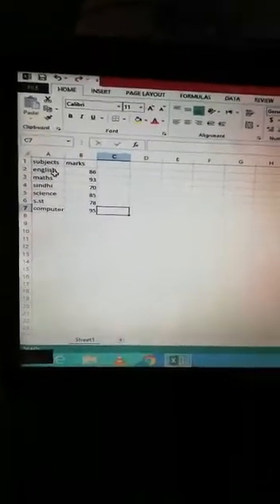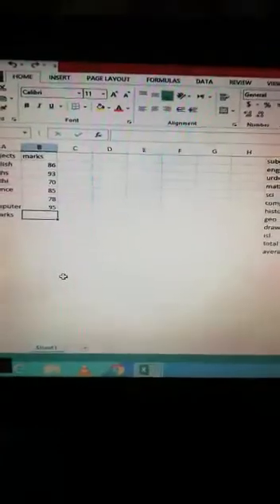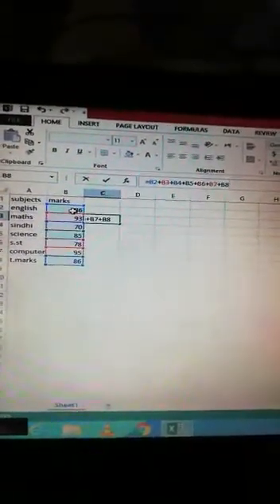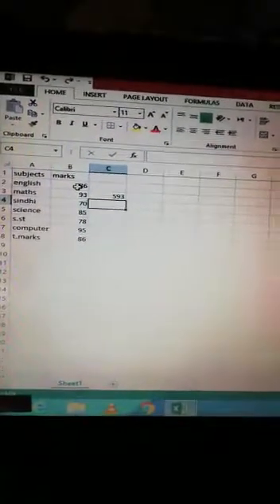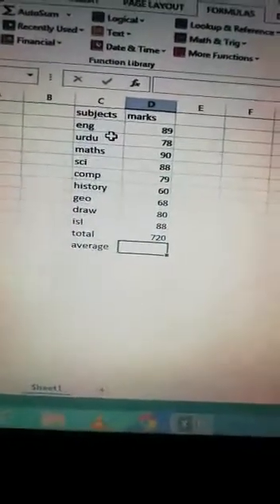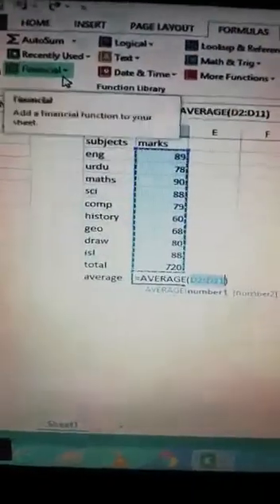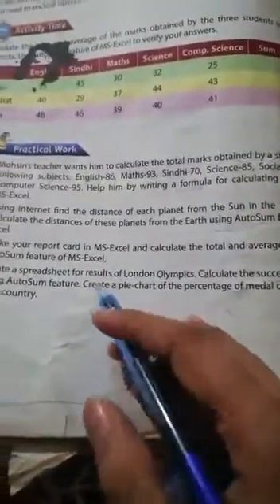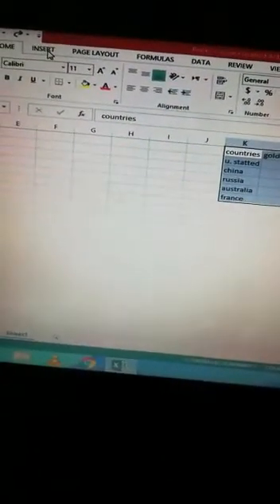MS-Excel: Functions and Formulae (Practicals)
Topic : .MS-Excel: Functions and Formulae (Practicals)
Level : Grade VII
Lecture by
Ms Ifrah Jameel